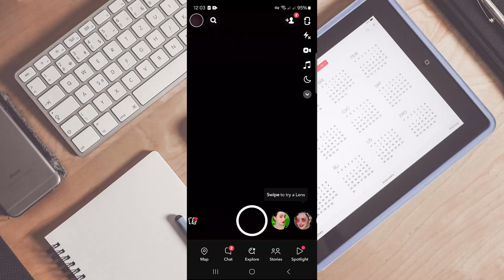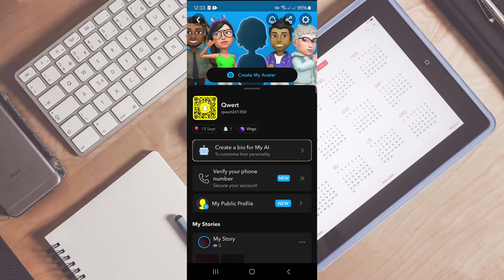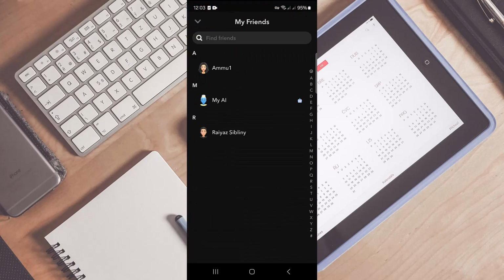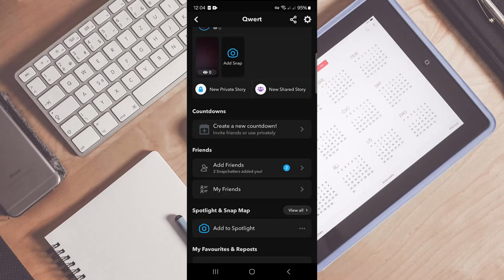How To Know Who Blocked Me On Snapchat - Full Guide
Do you want to know How To Know Who Blocked Me On Snapchat  ? Then this is the video for you!

This is a step-by-step tutorial on how to see if someone blocked you on snapchat full guide on this.